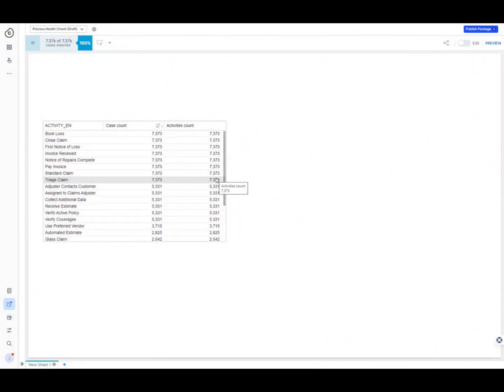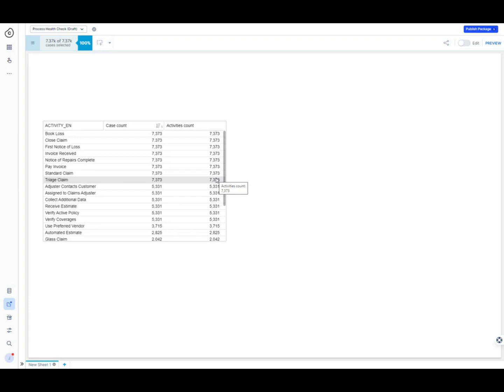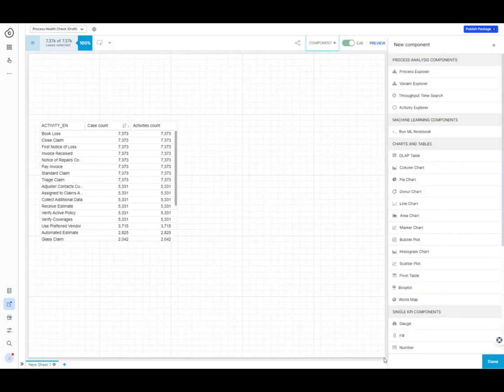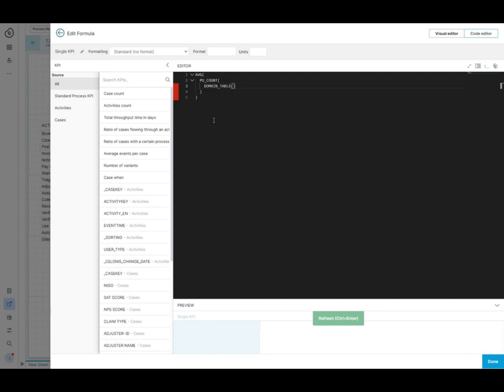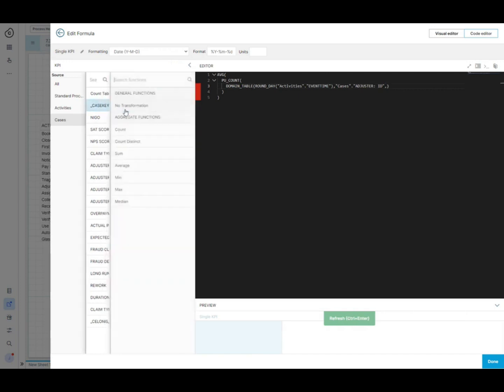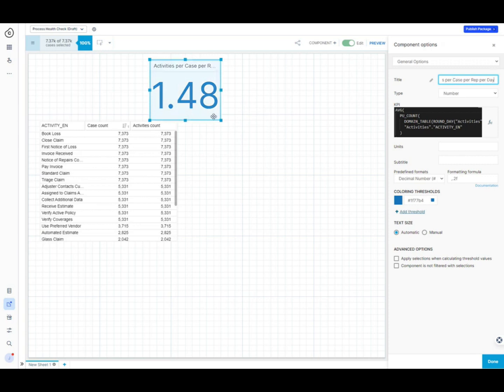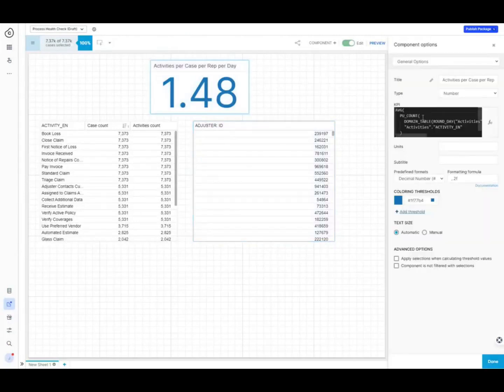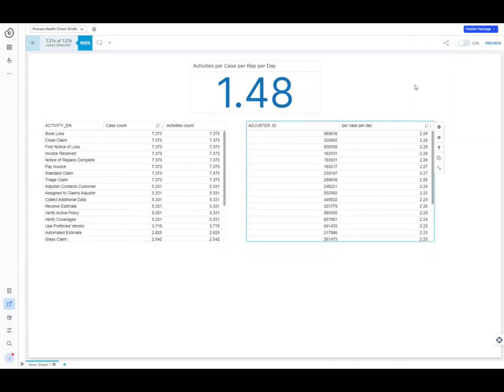Domain Table - A ProcessMiningIQ Tutorial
The Domain Table function can be a saving grace in Celonis PQL! Easy aggregation to a set of columns on a table